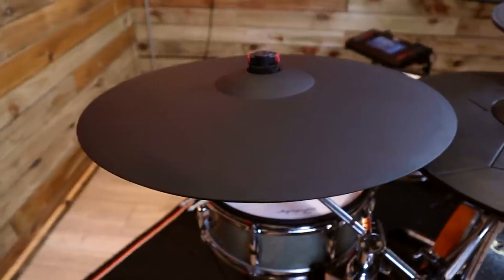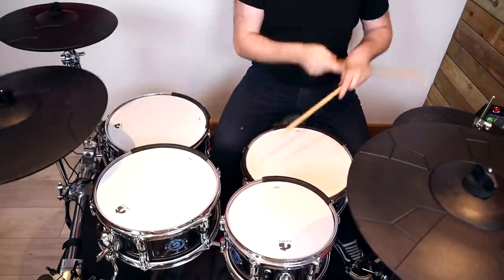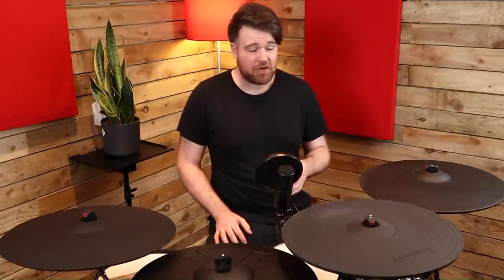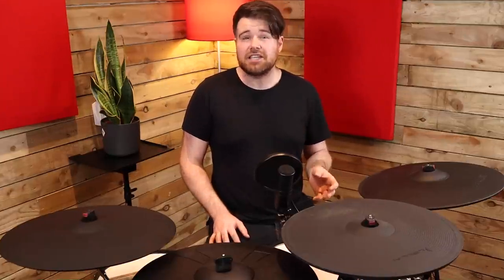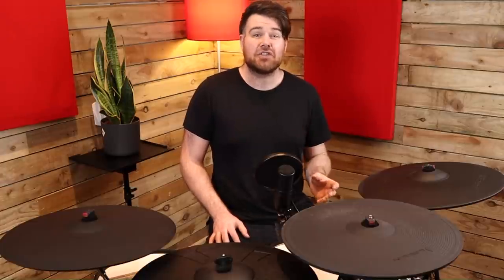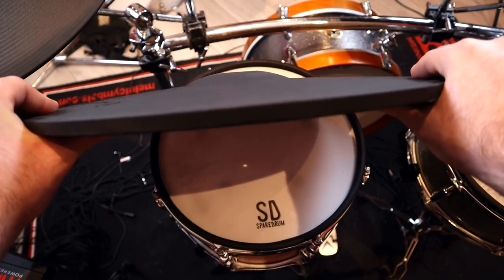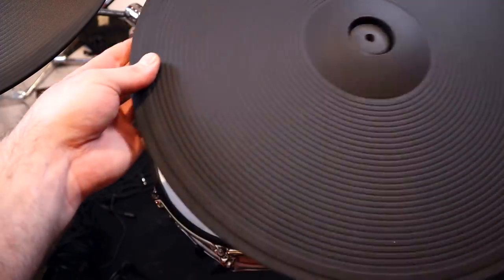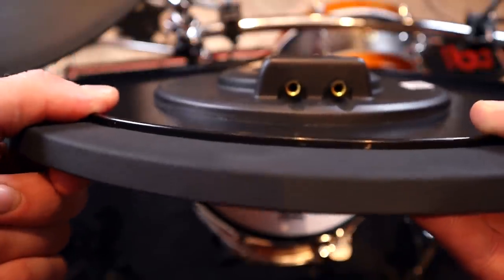Electronic 18" Ride Cymbal Shootout! | Roland vs ATV vs Lemon vs GEWA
Which 18" electronic ride cymbal is the best for you? Find out in this shootout between the Roland CY-18DR digital ride, the ATV aD-C18 (18" ride cymbal), the GEWA CP-18 and the Lemon 18" ride cymbal.

00:00 - Intro
01:16 - Price
03:43 - Construction & Design
11:34 - Triggering, Feel & Playability (Roland)
16:17 - Triggering (Lemon)
20:28 - Triggering (ATV)
24:27 - Triggering (GEWA)
28:03 - Module Compatibility
30:10 - Volume Comparison
32:02 - Which 18" Ride Is Best For You?